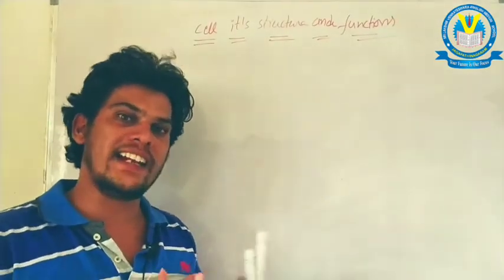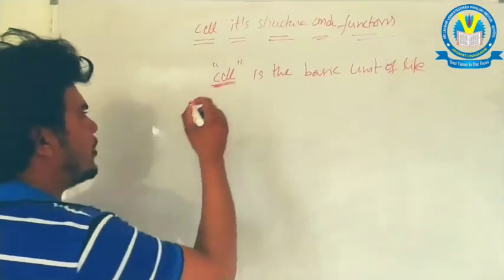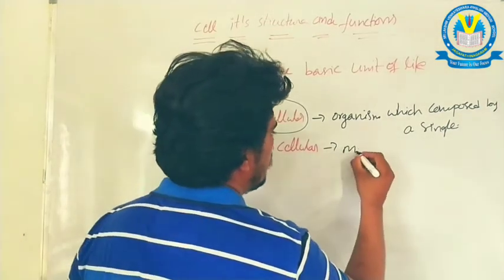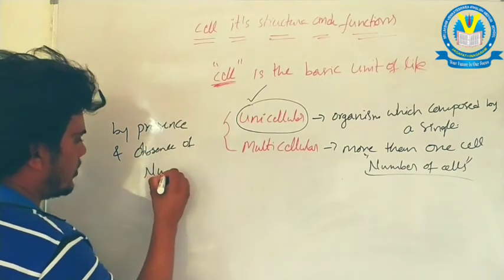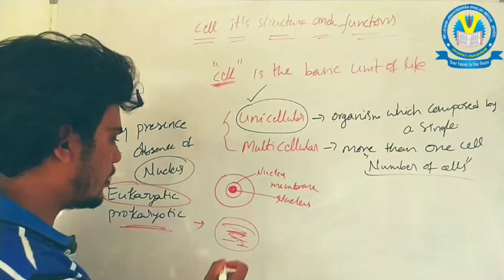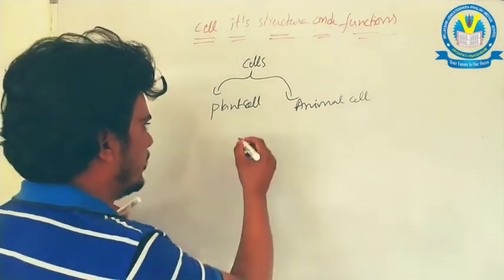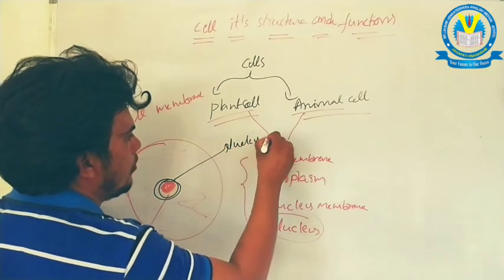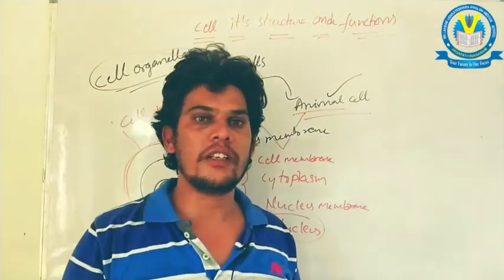cell its structure and functions part -1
about cell structure and functions introduction by sujeev sir